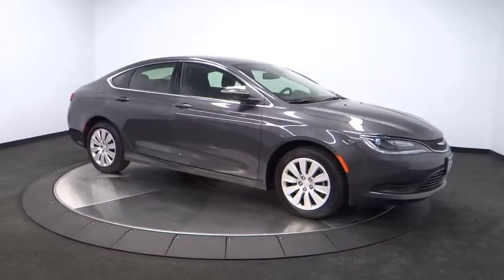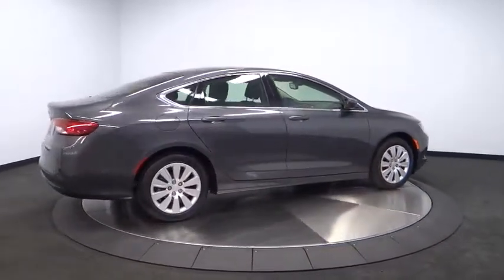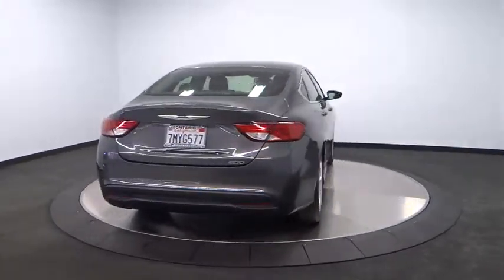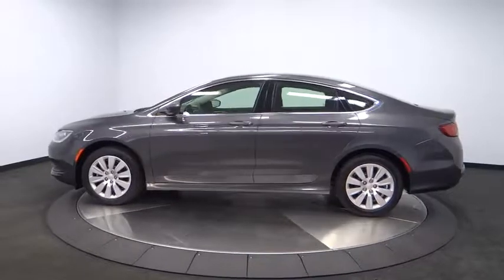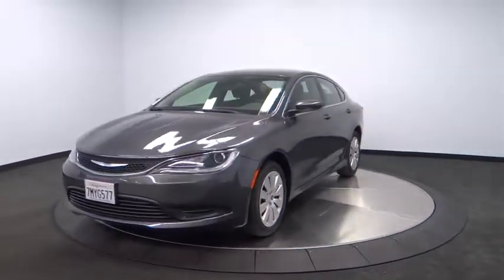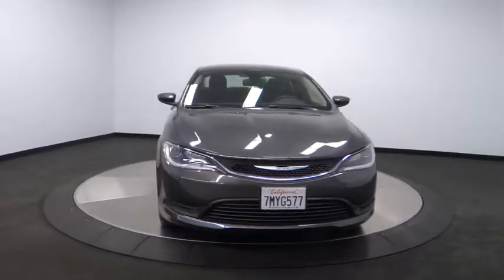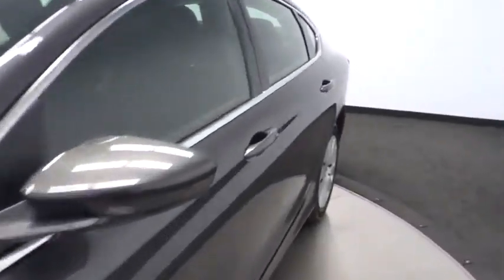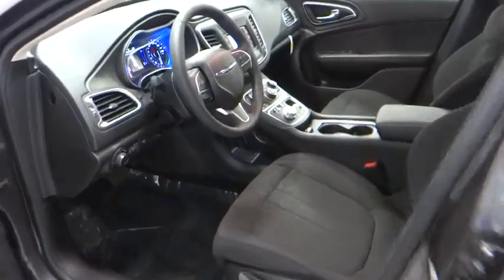2016 Chrysler 200 Norco, Corona, Riverside, San Bernardino, Ontario PP738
2016 Chrysler 200

*Value Priced Below Market* *Certified* *Bluetooth* *Keyless Entry* *CARFAX 1-OWNER VEHICLE* *This 2016 Chrysler 200 LX has a sharp Granite Crystal Metallic Clearcoat exterior and a super clean Black interior!* *Automatic* *Security System* *Adaptive Brake Assist* *Popular Color* *Fuel Efficient* *Call Dealer to confirm availability, and schedule a hassle free Test Drive.* * All of our vehicles are researched and priced regularly using LIVE MARKET PRICING TECHNOLOGY to ensure that you always receive the best overall market value.